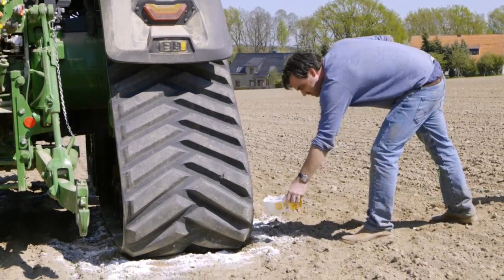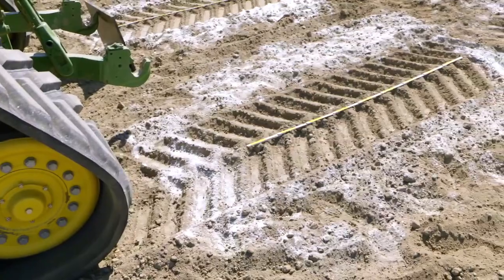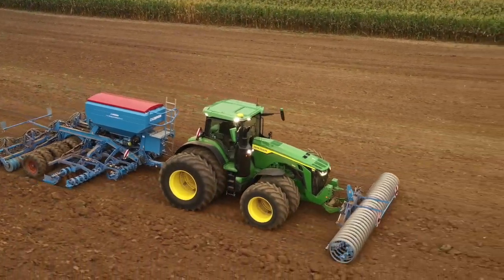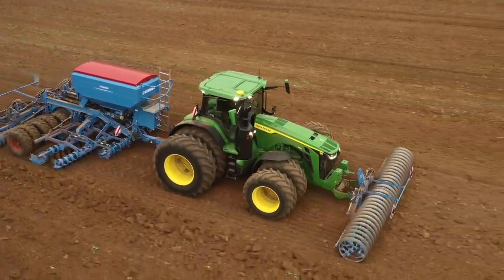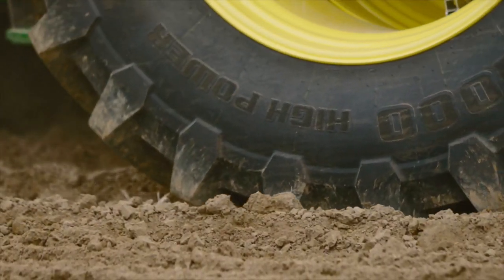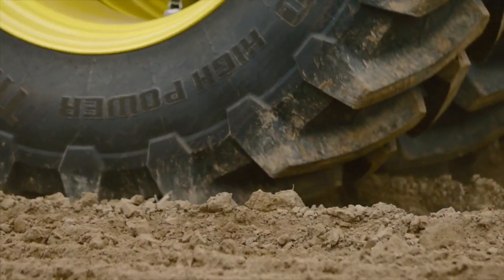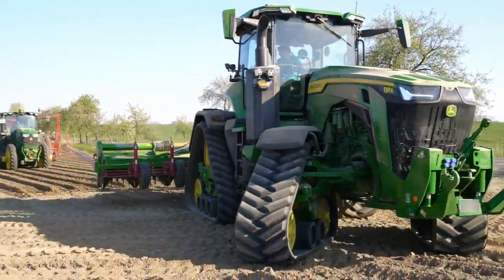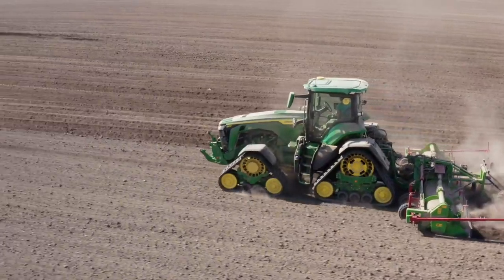Soil Protection - Interview - Part 2 | John Deere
It is common knowledge: The way you treat your soil directly impacts your field potential for years to come. Learn more about how to avoid soil compaction in the field.